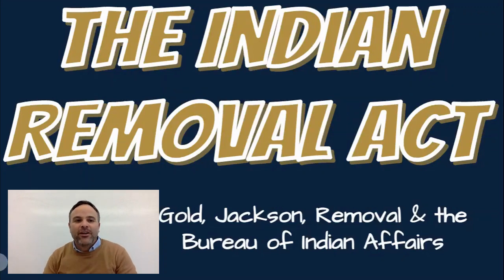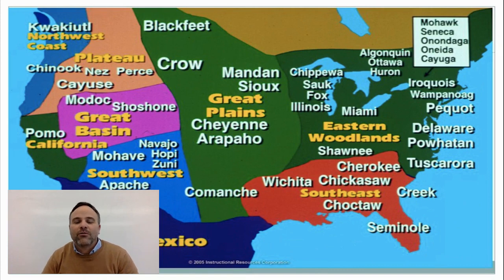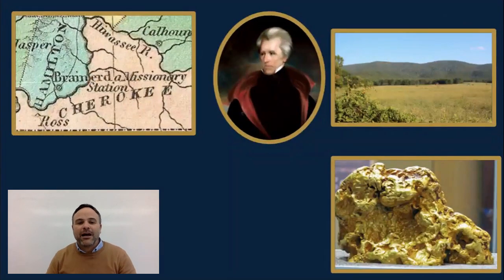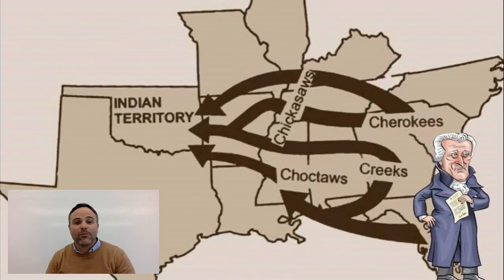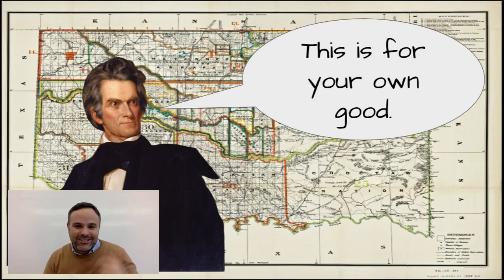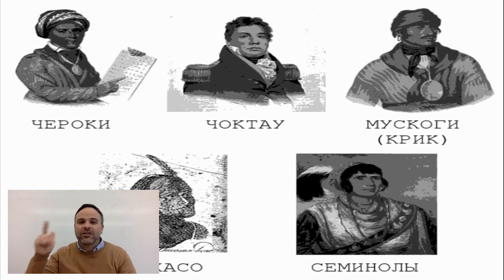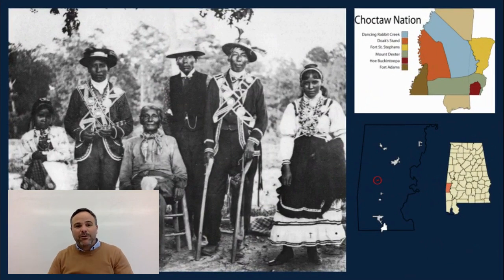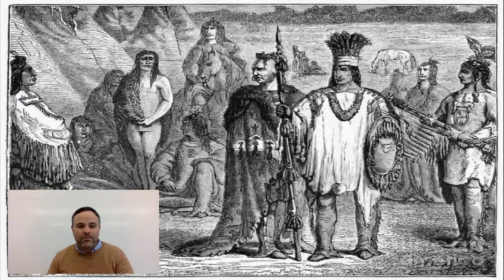The Indian Removal Act of 1830